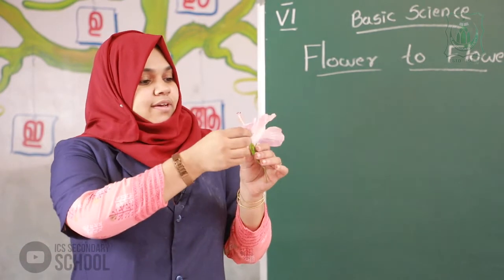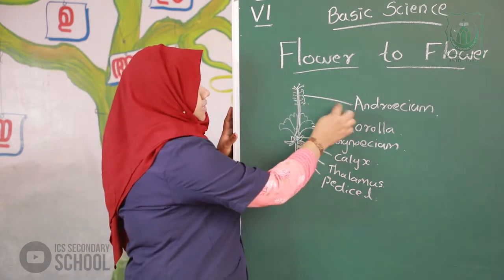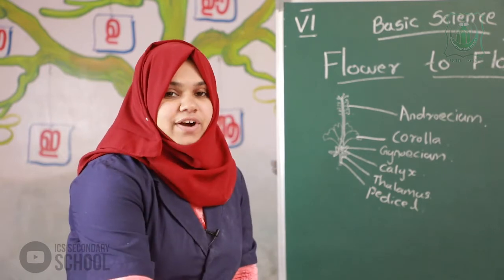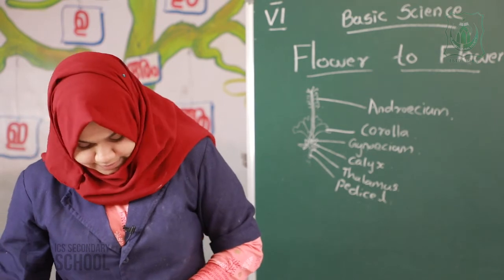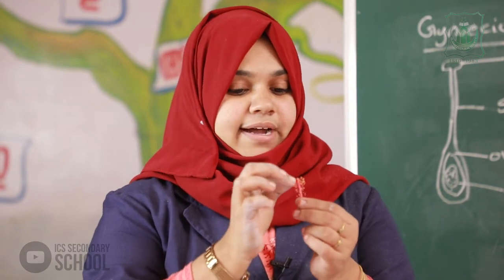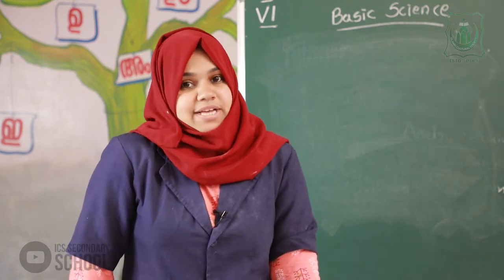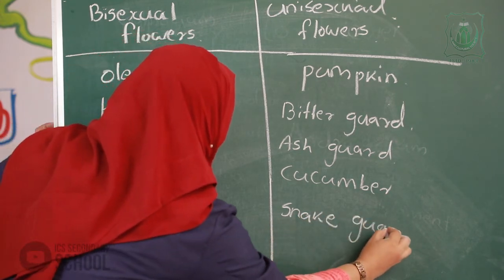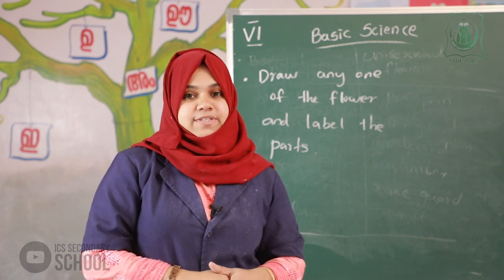ICS SECONDARY SCHOOL | 6TH BASIC SCIENCE Part 10